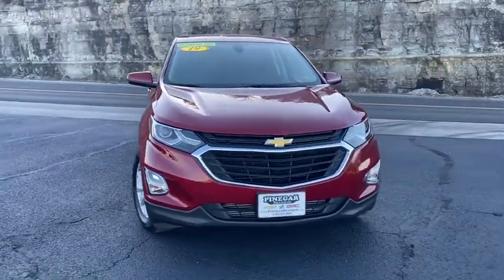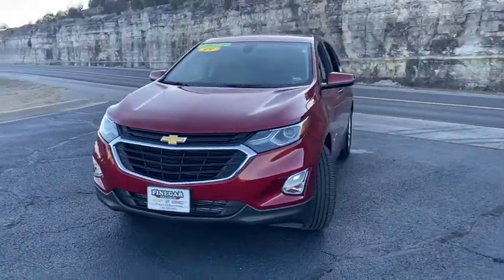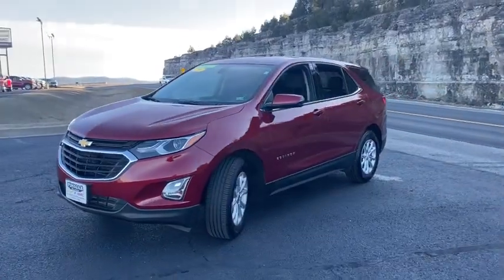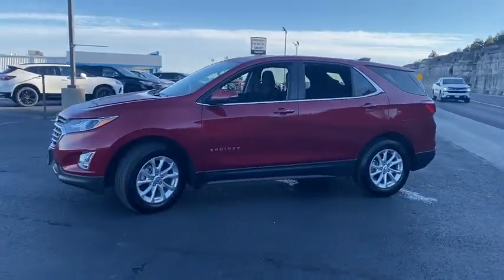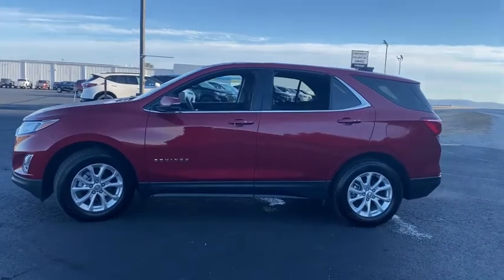2019 Chevrolet Equinox Branson, Forsythe, Ozark, Kimberling City, Harrison, MO P8052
Cajun Red Tintcoat Used 2019 Chevrolet Equinox available in Branson, Missouri at Pinegar Chevy Buick GMC Branson. Servicing the Forsythe, Ozark, Kimberling City, Harrison, MO area.